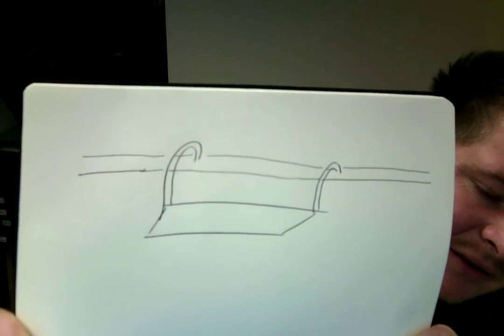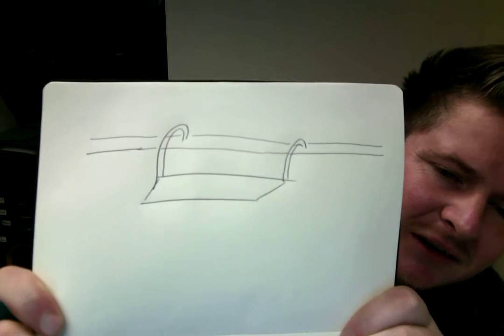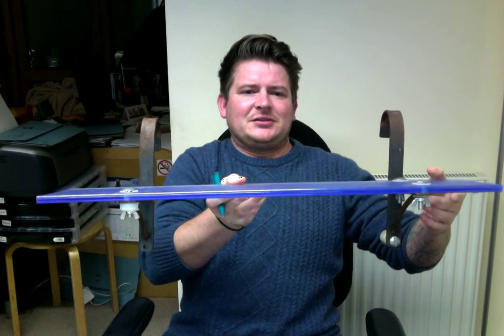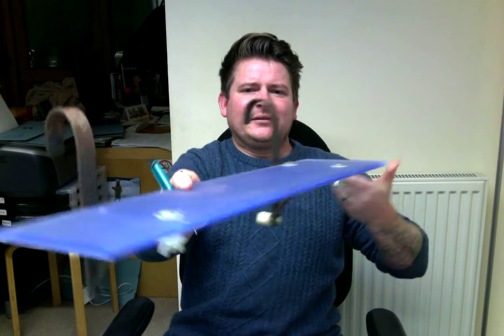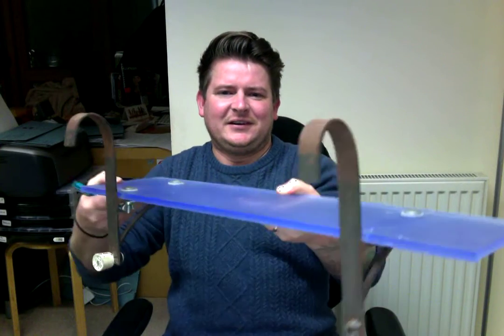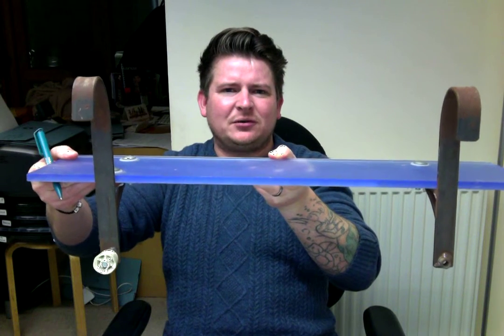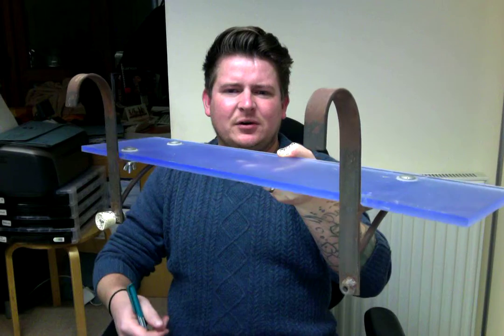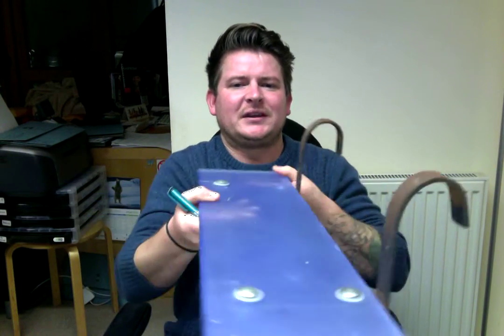Carrot Byte Blog Post #2 Take an idea and turn it into a saleable product.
As discussed in this blog post. The 4 key tips to taking an idea to a saleable product.

1) Research to make sure there is nothing else out there and if there is  design your's to give more value. A napkin and pen helps at this point.
2) Identify what skill set you are missing and try your best to collaborate with like minded individuals (entrepreneurs) who can share the vision and hours of 'sweat equity' you'll be putting in.
3) Really zone in on your ideal customer. Defining your customer as 'males over 20, who swim athletically in college' will focus your efforts  so much better than just males or males who swim. Once you know who they are, where do they hang out? Go ask a lot of them what revisions they want from your product, then do it.
4) Employ / share equity with a creative agency/marketing company. Don't go creating your logo and poster in Microsoft publisher unless you genuinely can't employ or share equity.
Use the skill set of people who do this part for a living. I am grateful for using levelmarketing.co.uk

Then SELL, SELL, SELL which i'll discuss in my next blog.